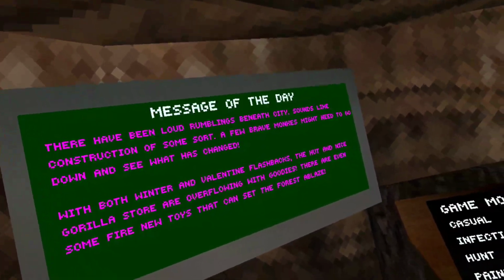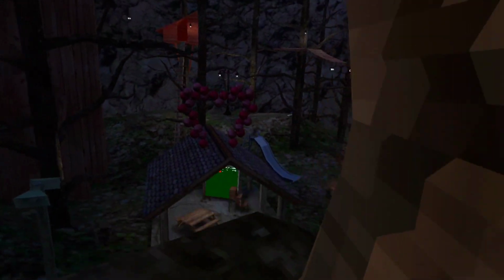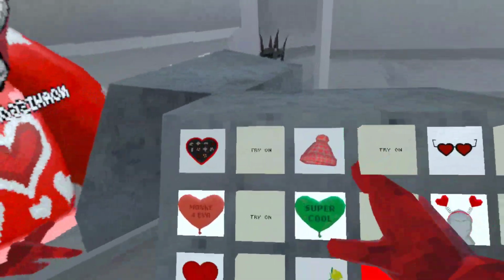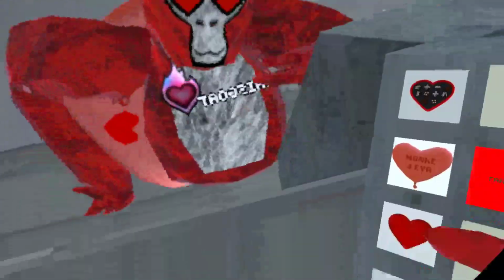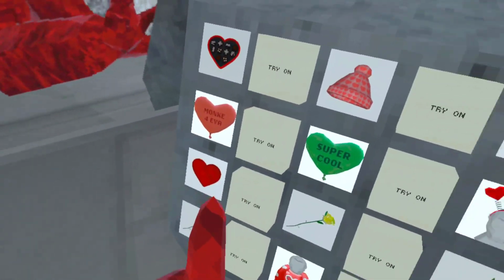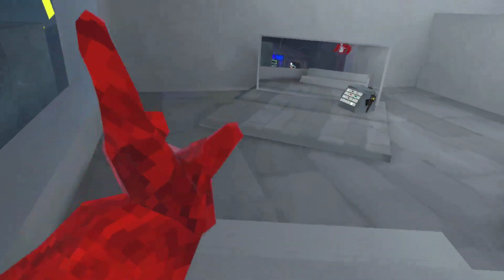Playing The New Temple Map In Gorilla Tag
In this vid I played the new gtag update